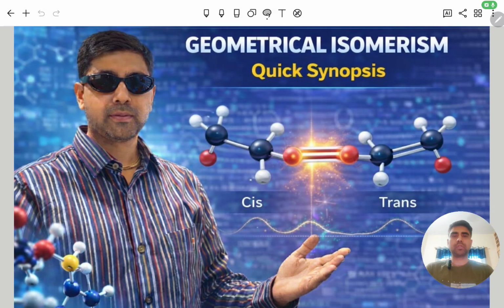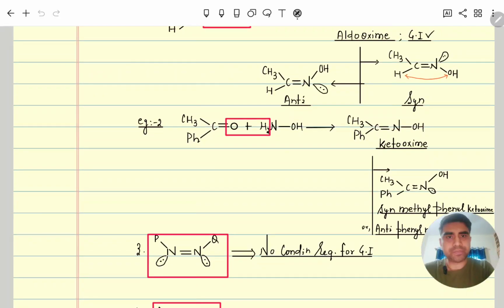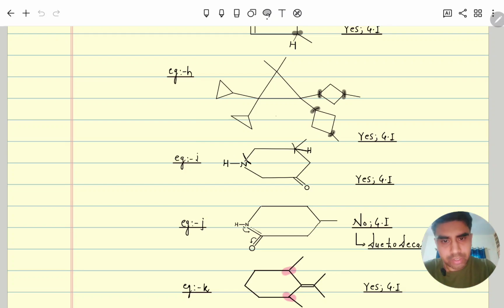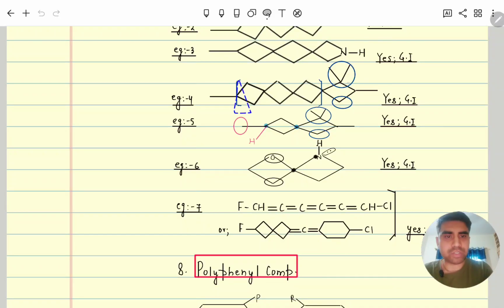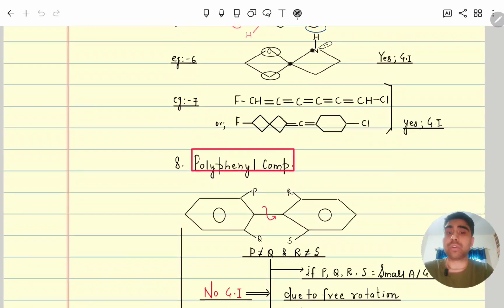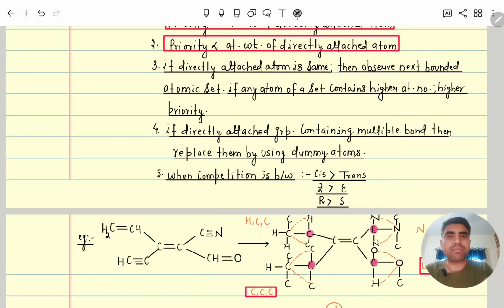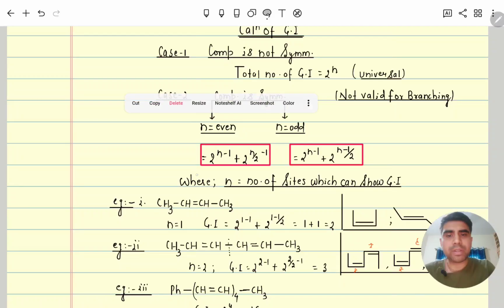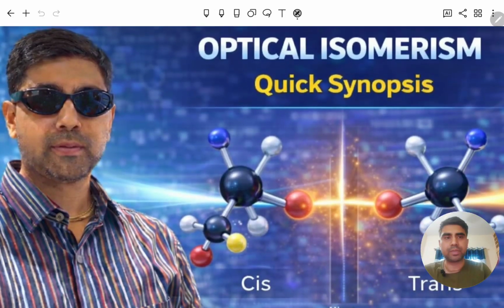Geometrical Isomerism | Synopsis | Class 11th | JEE | NEET | Abhishek Anand (AA sir)